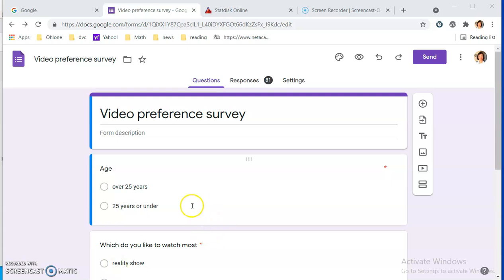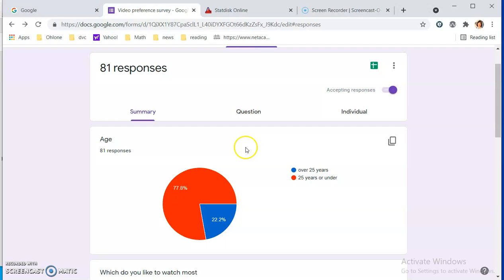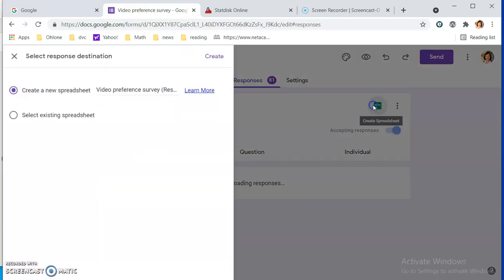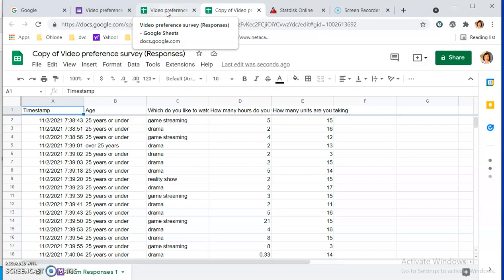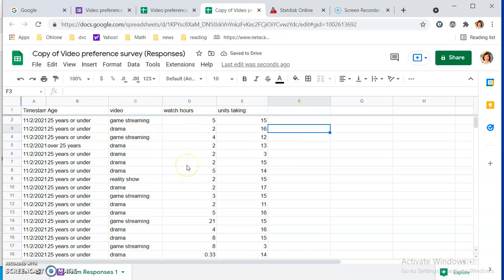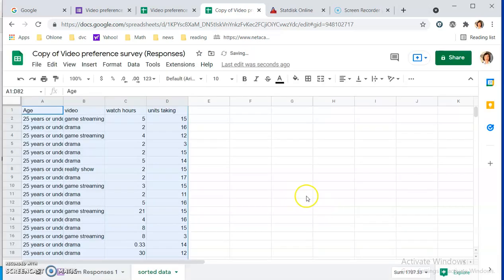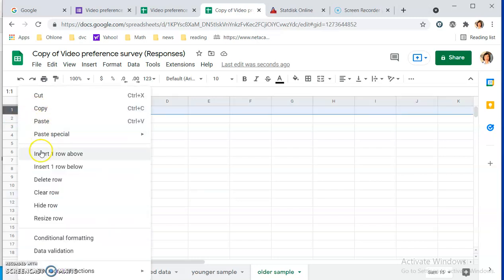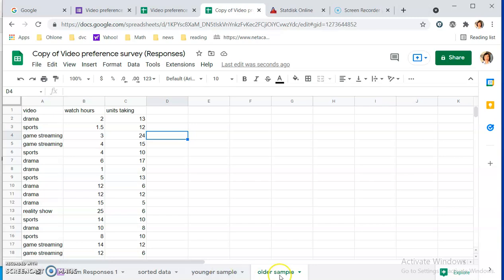Stat project FA21 Separate sample data to two samples